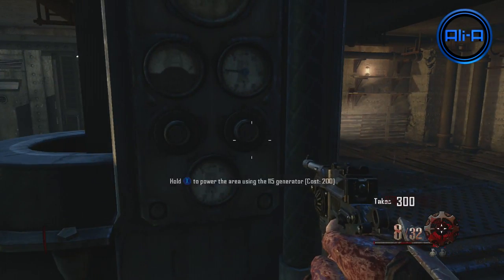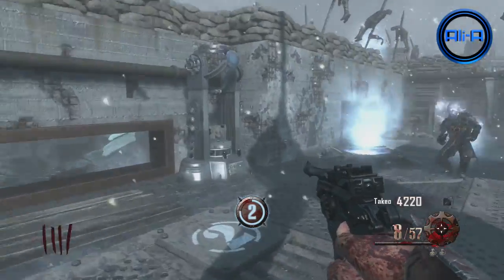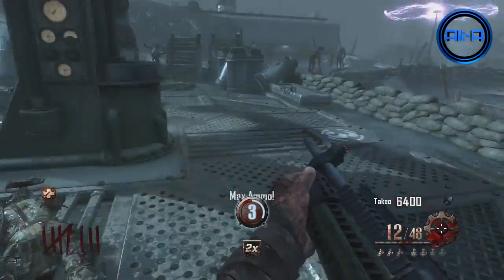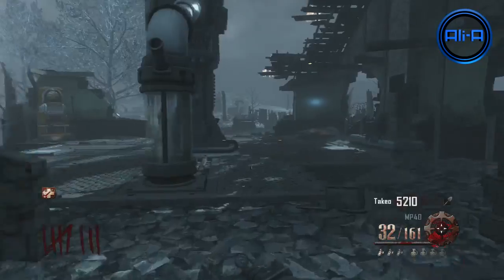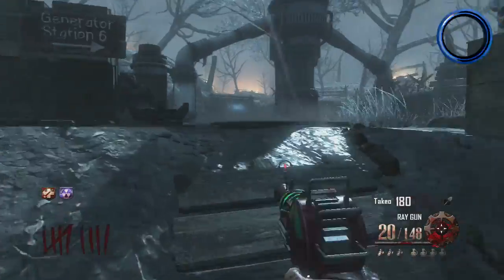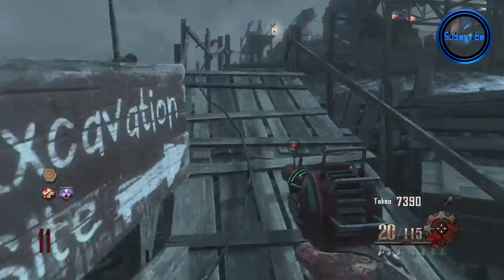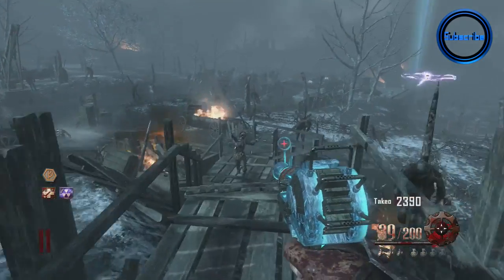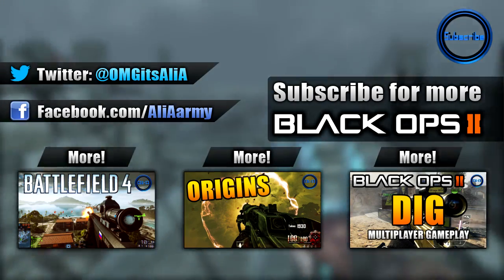"PACK-A-PUNCH!" - ORIGINS Zombies! Ray Gun PAP'd! (Black Ops 2 Apocalypse)